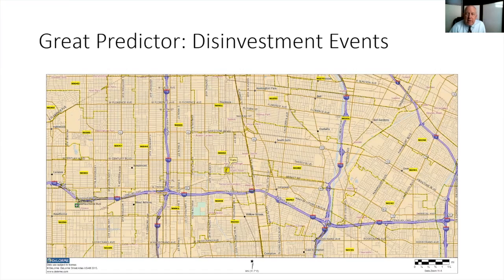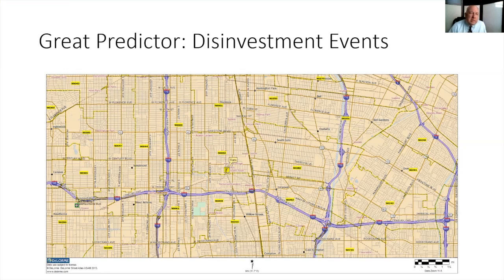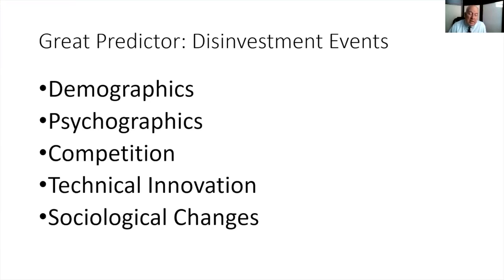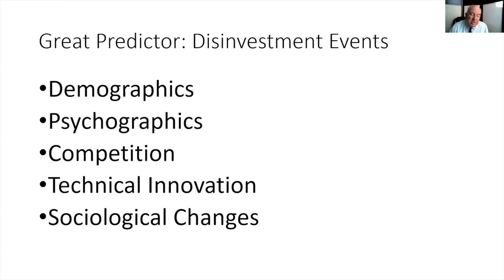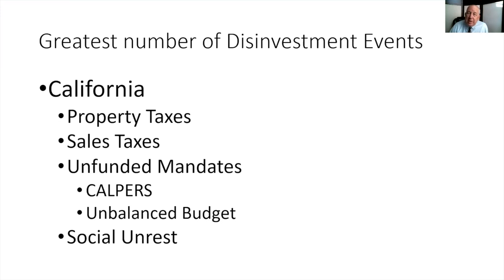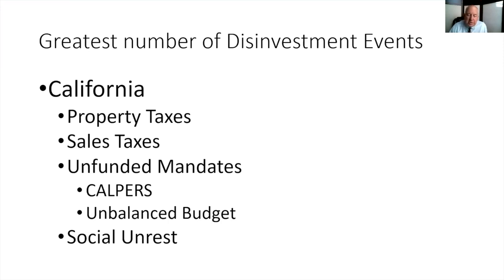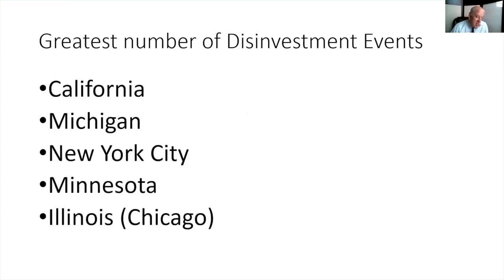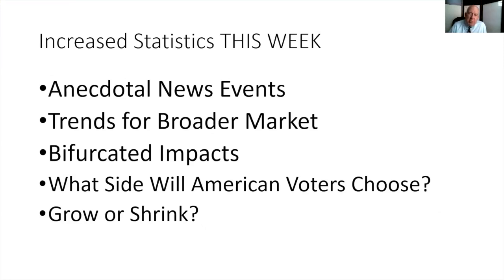Disinvestment Events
Determining the right place to practice often depends upon more than growth and competition ratios.  It also matters what perceptions exist on the site.  This session explains what matters (Disinvestment Events).